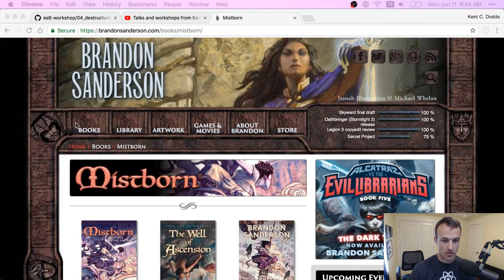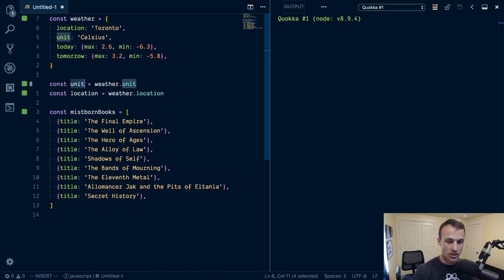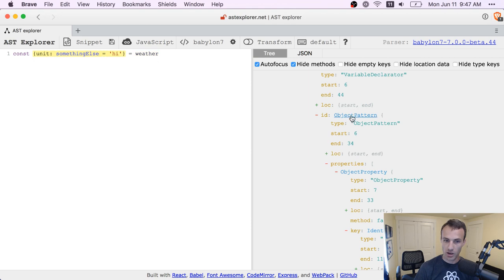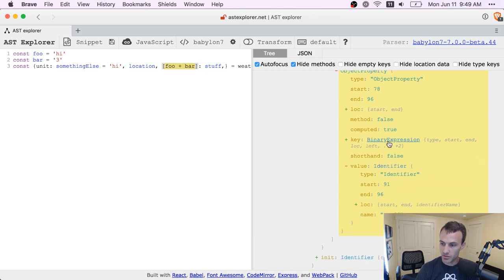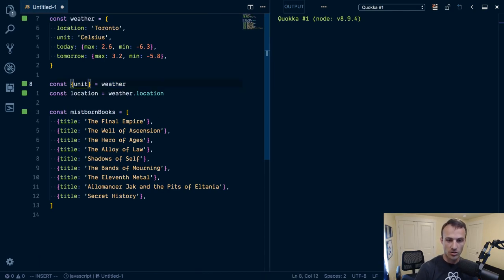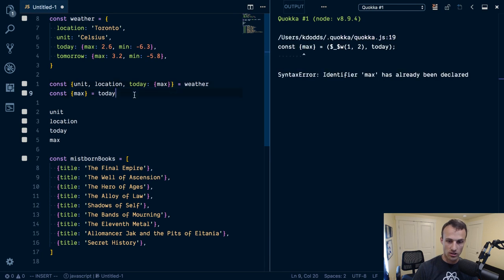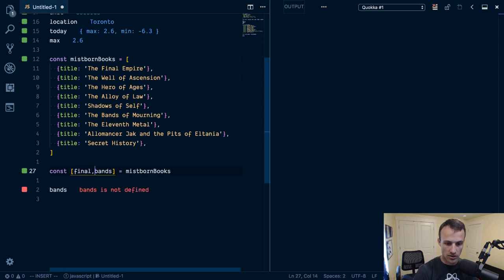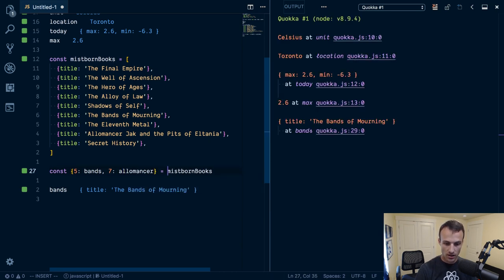JavaScript Object and Array Destructuring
A bunch of useful examples and tricks of how to use destructuring in JavaScript with Objects and Arrays.